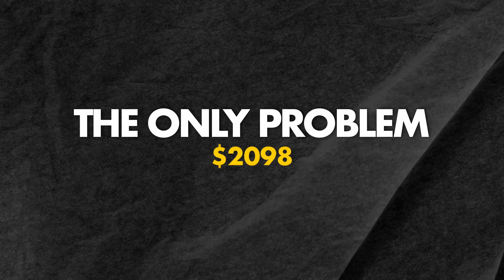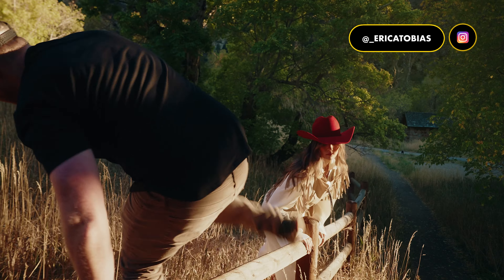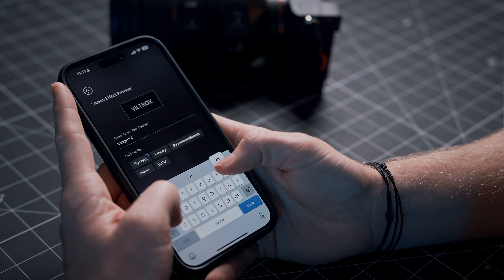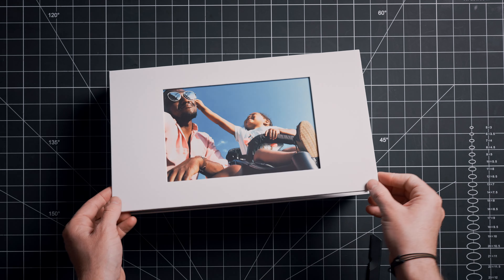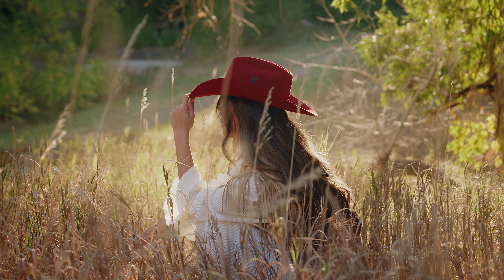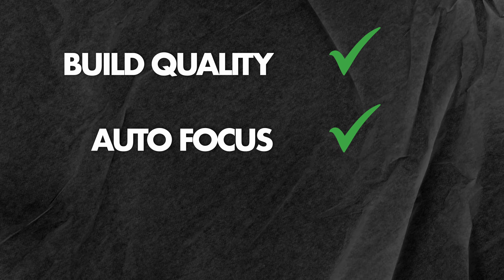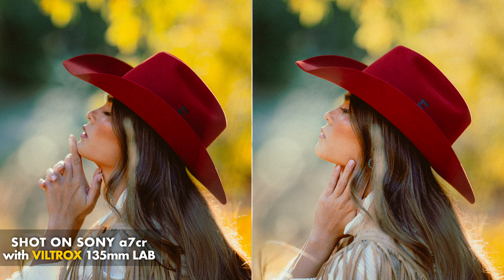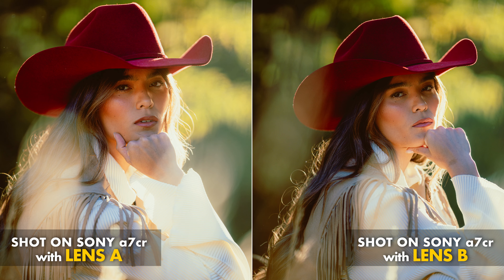Viltrox 135mm f/1.8 LAB - The BEST Portrait Lens for 1/2 The Price?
The Viltrox 135mm f/1.8 LAB looks to provide the quality of the Sony 135mm f/1.8 GM, but do so at a fraction of the cost. Today we're pitting both these lenses against one another to see if it can actually hold its own against the ultimate portrait lens... the Sony 135mm f/1.8 GM

CAMERA GEAR
Main Camera for Photo (Sony A1)
→ Budget Version (Sony a7IV)
→ Budget Version (Sony FX30)

All Time Favorite Lens (24-70)
→ Older Version
Favorite Wide Angle Lens (16-35)
→ Older Version